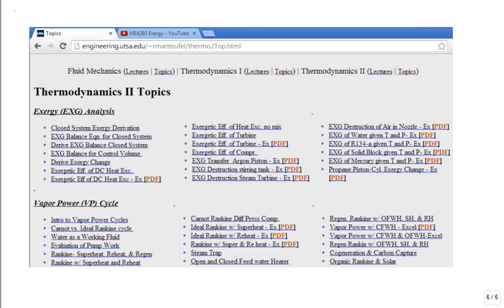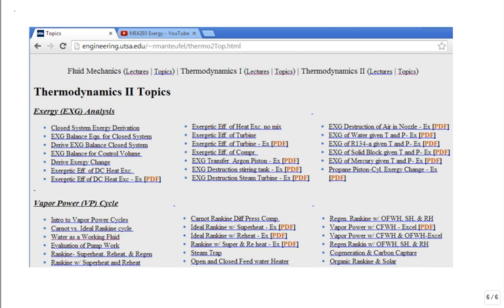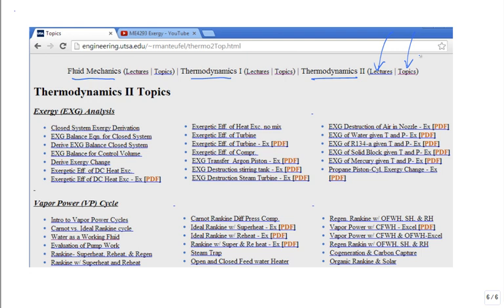Thermo by Lecture and Topic Spring2015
find thermodynamic videos